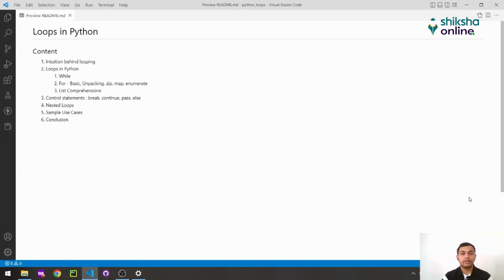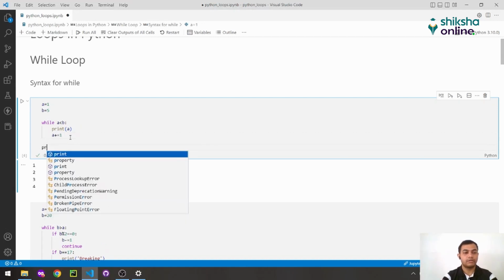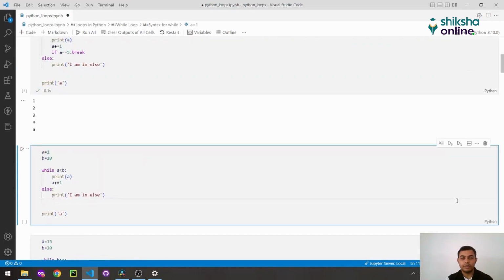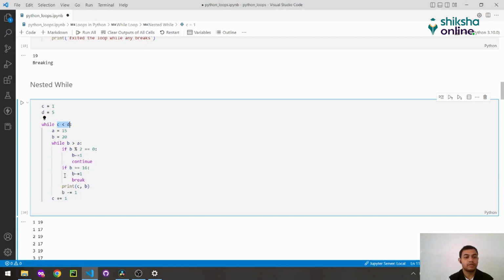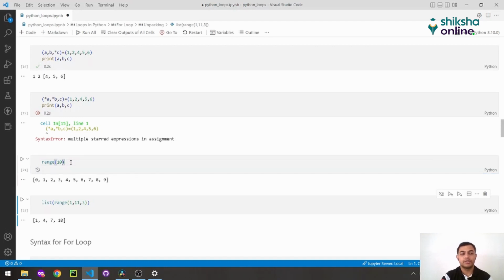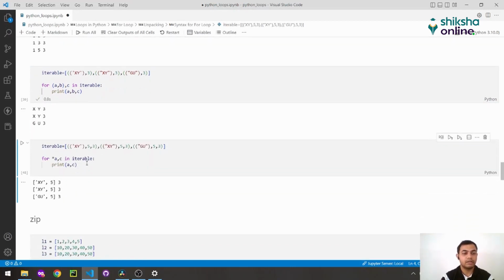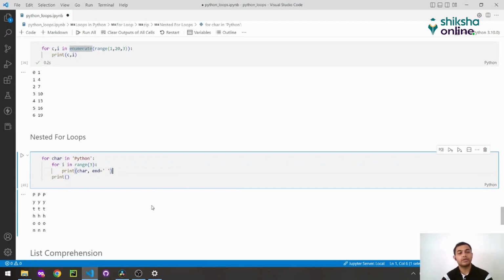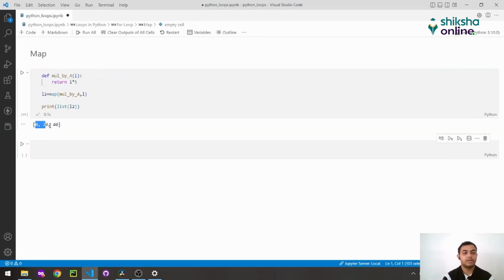Loops in Python | While Loops & For Loops Explained | Python Tutorial | Shiksha Online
Join Shiksha Online's Python Tutorial for a quick dive into loops in Python! Discover the power of While Loops and For Loops as we explain and demonstrate their functionality. Perfect for beginners and refreshers alike. Learn to automate tasks and handle data structures efficiently. Watch now and master loops in Python! Happy coding!

Top-Rated Python Training Online Courses on Shiksha Online -

About Shiksha Online helps you discover, search & compare online courses to choose the best of the lot for your professional growth. We are constantly working to bring you a carefully curated list of courses and certifications from leading course providers & universities, so you can fulfil your career ambitions through continuous upskilling.